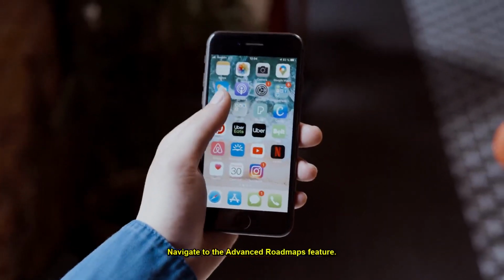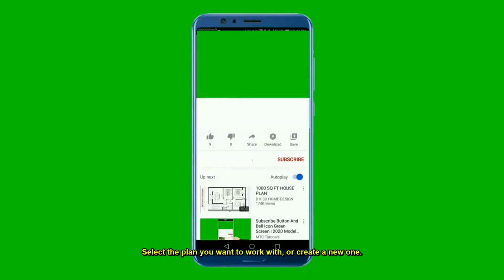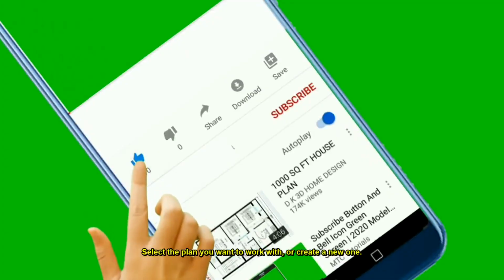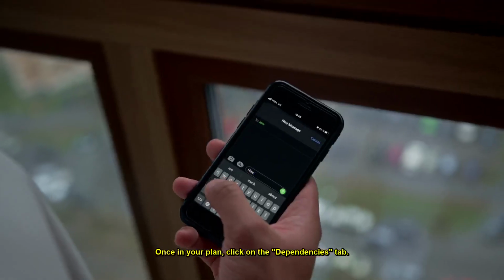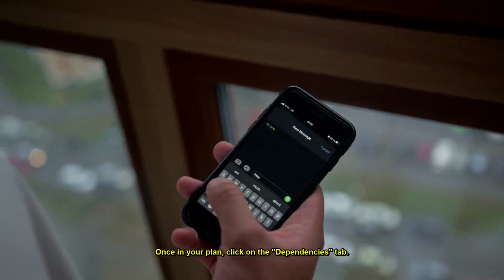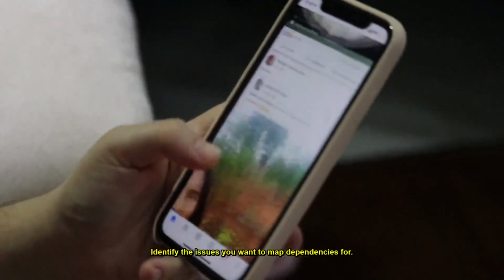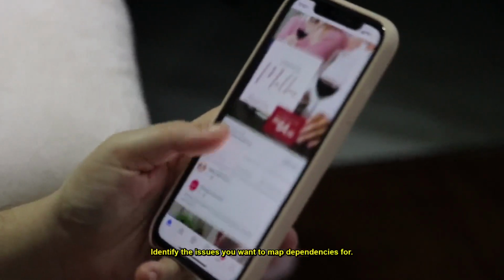How to setup Jira dependency mapping with Advanced Roadmaps - Full Guide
In this comprehensive guide, we’ll walk you through the process of setting up Jira dependency mapping using Advanced Roadmaps. Whether you're a project manager, developer, or team lead, mastering dependency mapping is essential for effective project planning and execution. Learn how to visualize and manage dependencies, streamline your workflow, and enhance team collaboration. Follow along with our step-by-step instructions and tips for maximizing your Jira setup.